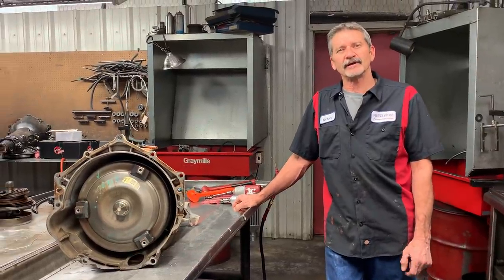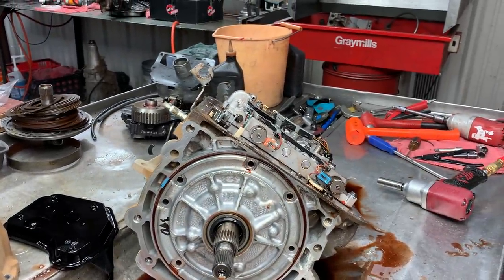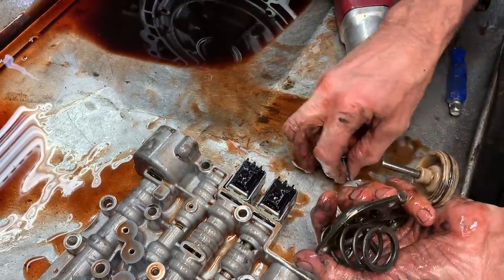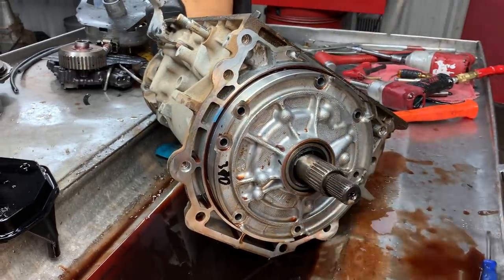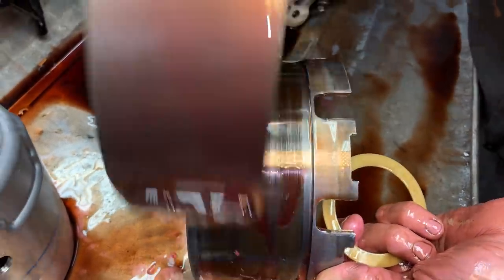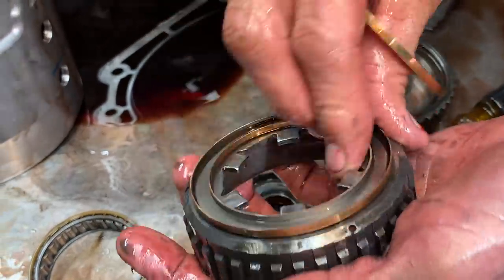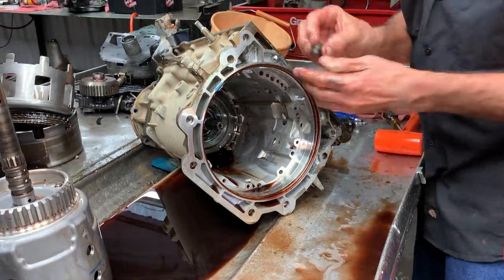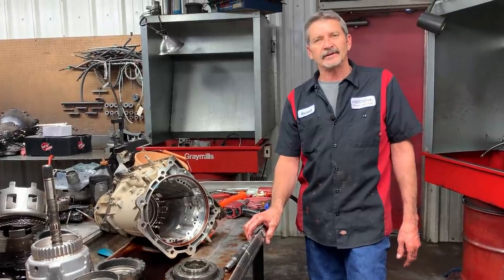4L65E Transmission fluid looking like MOTOR OIL Tear down Video 2-2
4L65E Transmission fluid looking like MOTOR OIL Tear down Video 2-2... Well by the looks of it his luck was about to run out. Glad it didn’t happen in the field and happy we are able to get him hooked up with all of the latest updates we put into these units. He will be very happy to know we saved him lol.